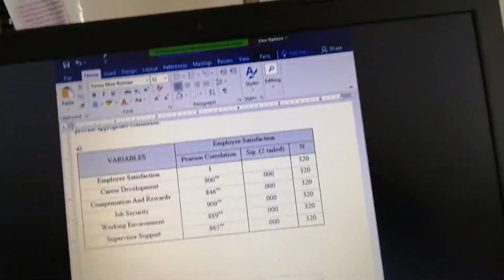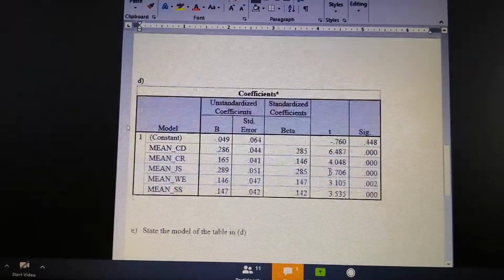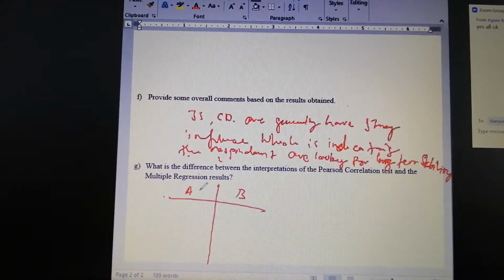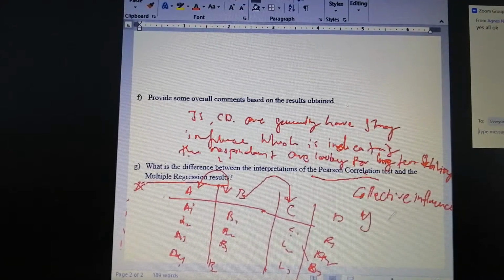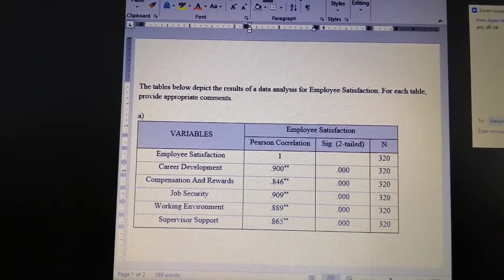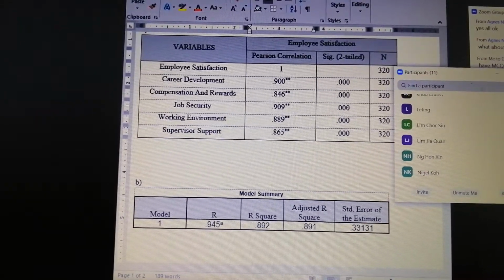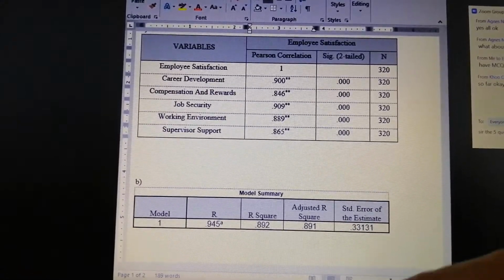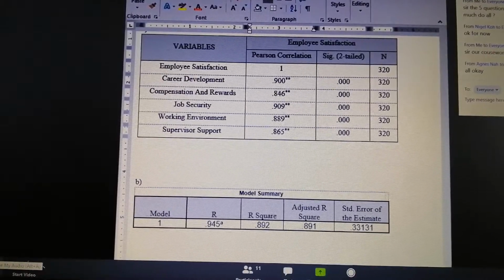Statictics manager exam 4